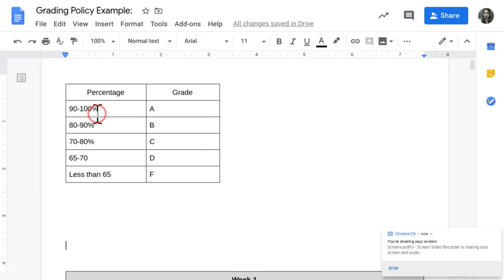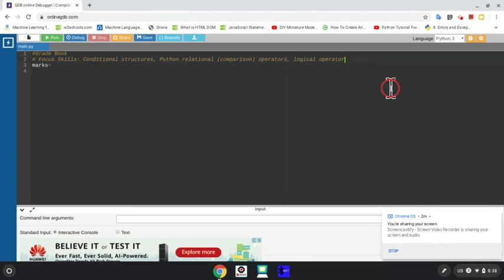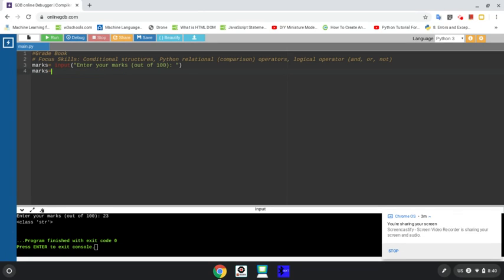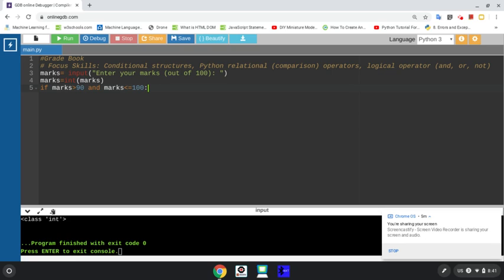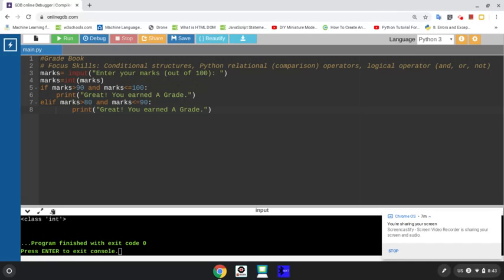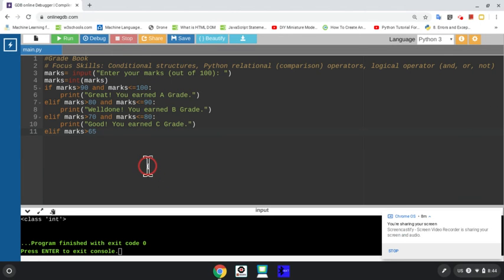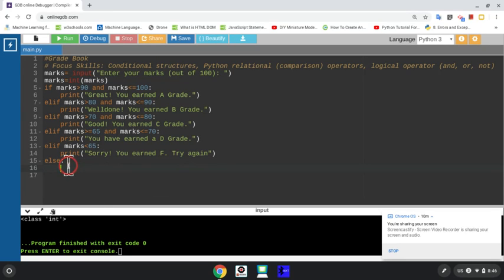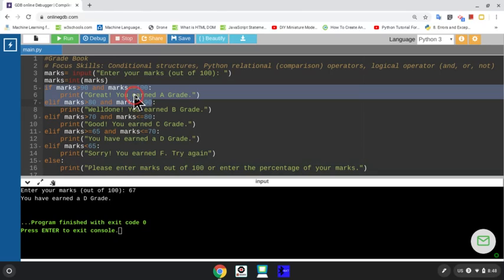Python: Grade generator